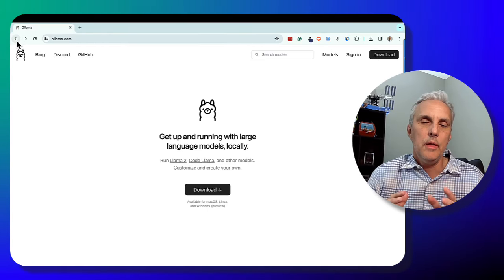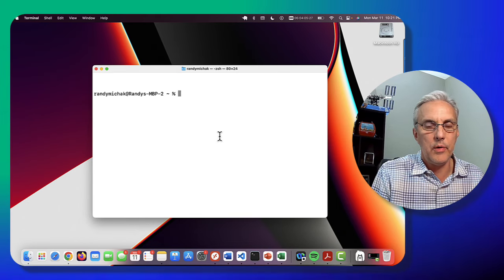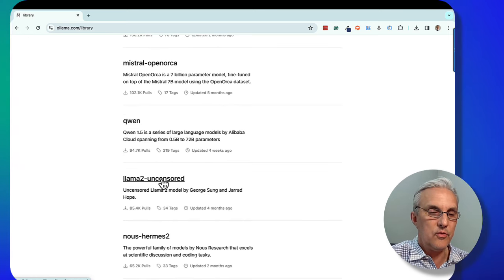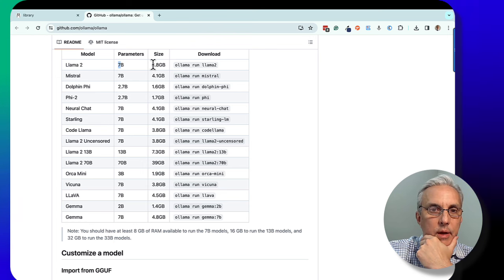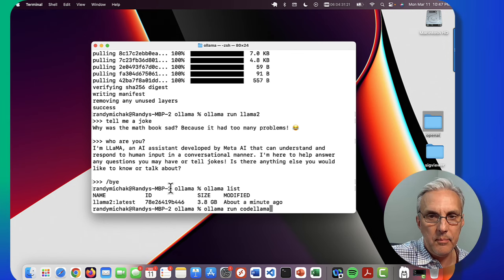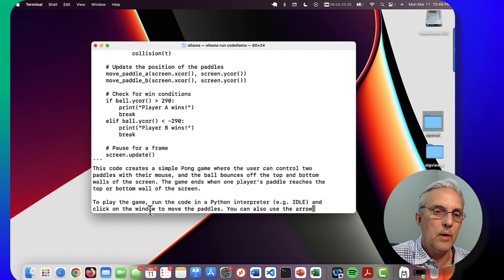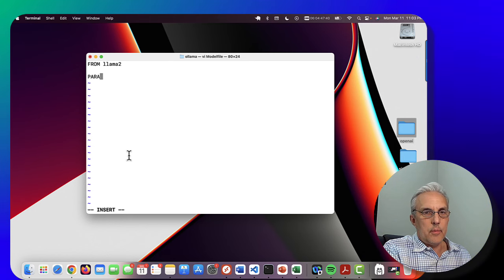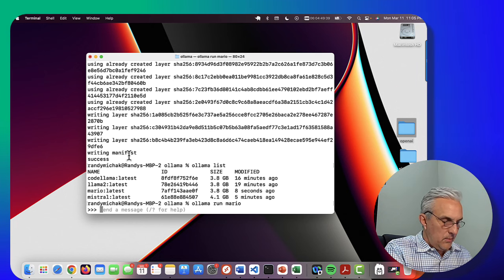Get Up and Running with Ollama: Quick Setup Guide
New to Ollama? No problem! This quick setup guide will show you how to get started with setting up a local LLM in just a few easy steps. Perfect for beginners and experienced users alike who want to make the most of this powerful tool. Let's dive in!

For more content like this, follow us and stay updated with our latest tutorials. Drop your questions and feedback in the comments below, and let's keep learning together!

Chapters:
00:00 Introduction
01:24 MacOS Install
02:18 Linux Install
02:48 Windows Install
03:31 Pulling & Running Models
09:55 Customizing Models